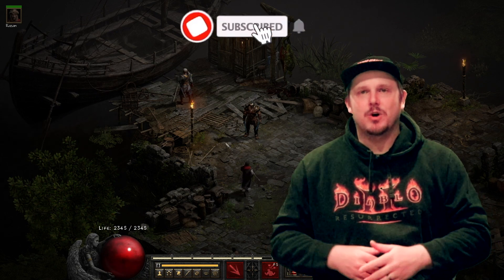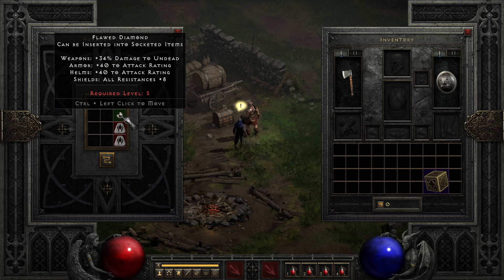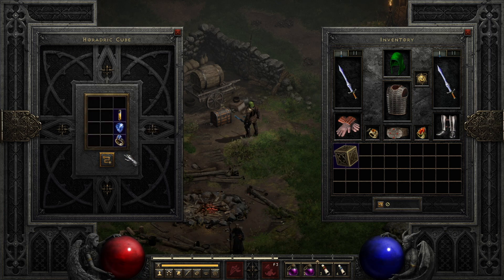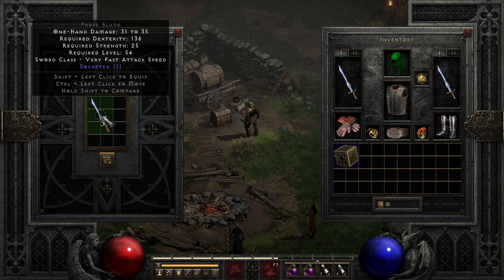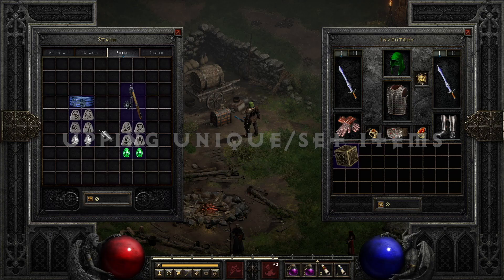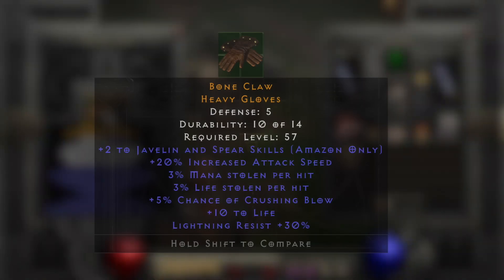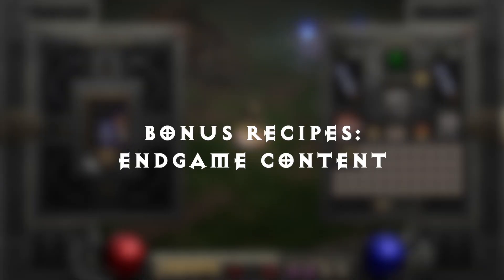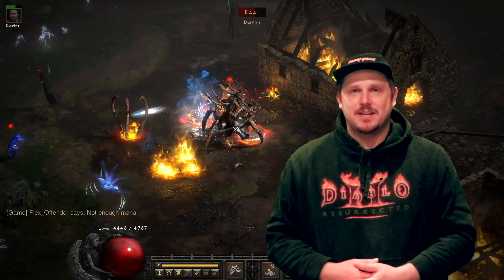Basic Beginner's Guide: Top Best Horadric Cube Recipes From Normal To Endgame - Diablo 2 Resurrected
TIMESTAMPS:
0:00 Intro/comment shout out
1:15 Cubing up gems
1:24 Cubing up runes
2:05 Re-rolling low level magic items
2:42 Savage polearm
3:18 Rings and amulets/resistances on jewelry
4:43 Rejuvenation potions
5:27 Socketing items
6:34 Removing items from sockets
7:43 Upgrading set/unique items
8:38 Crafting items
10:27 Repairing/recharging weapons and armor
11:23 Endgame content (cows/ubers)
12:09 Summary to outro

Articles/Forums:
Horadric Cube Recipes: